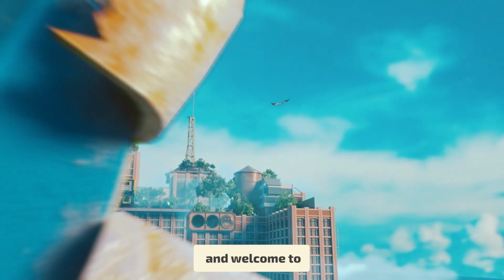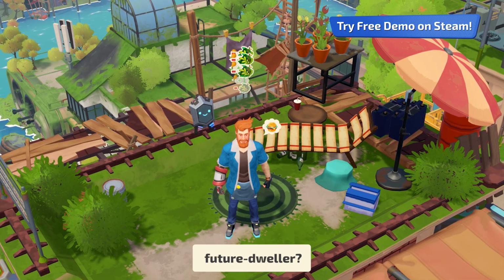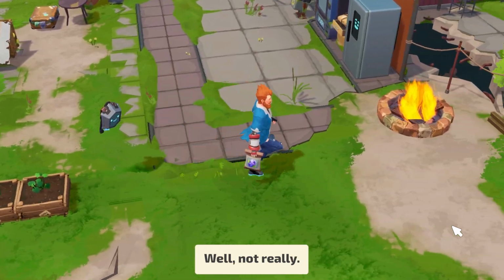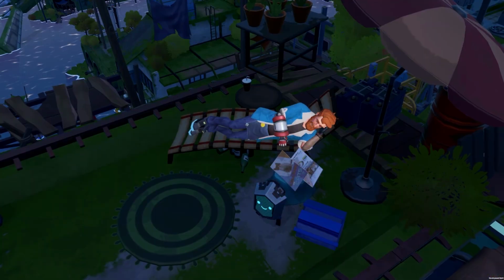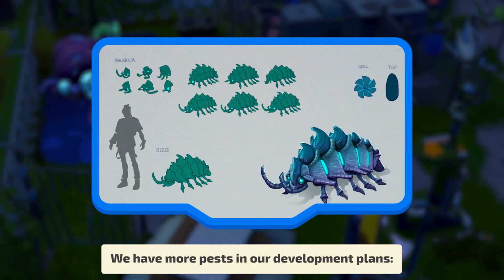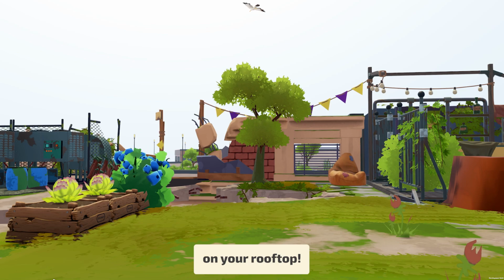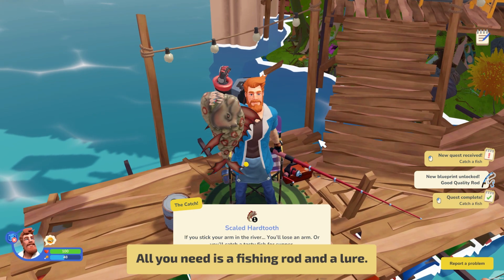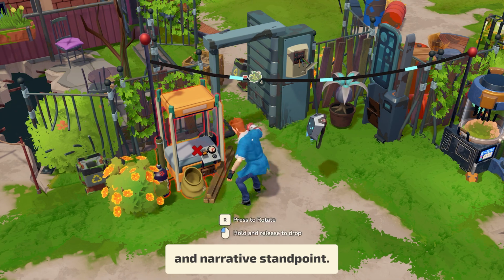I Am Future - Devlog: Farming and Fishing | Coming to Steam on Aug 8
We reveal interesting details about the game's survival mechanics: farming and fishing. How to survive in a flooded, distant-future world when you are the only human alive? Grab a watering can and a fishing rod, and prepare to venture into the future!

Coming to Steam Early Access on August 8th, 2023.